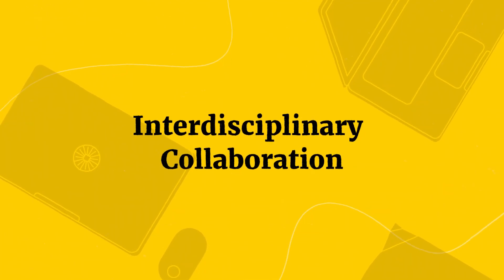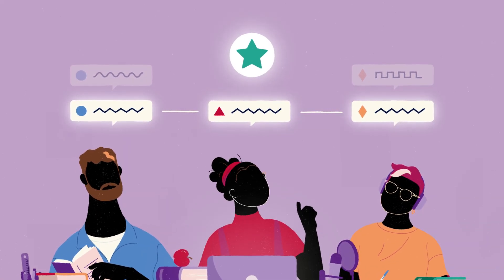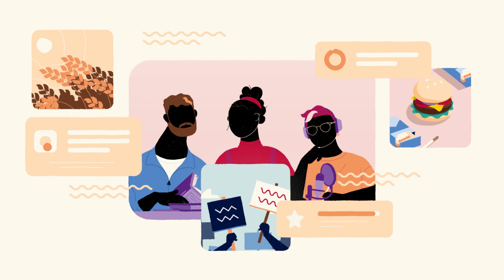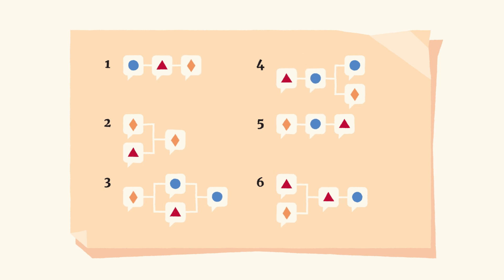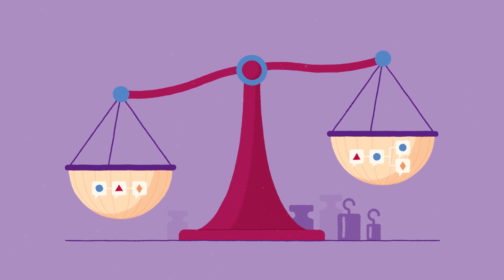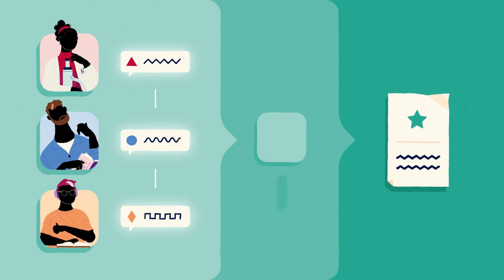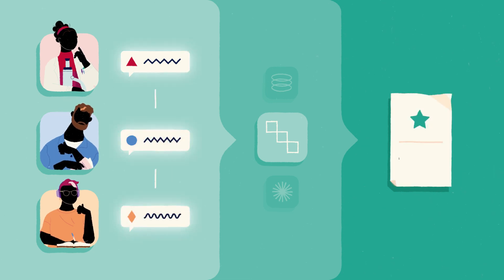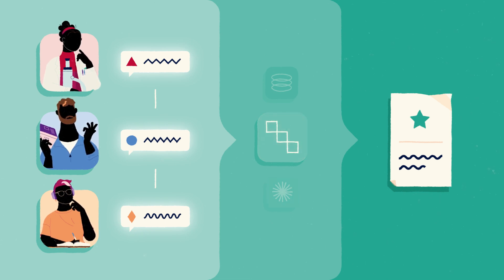Interdisciplinary Collaboration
In this animation video, we discuss the four most important characteristics of interdisciplinary collaboration, and the challenges teams may experience in the process.

This video is based on Roosmarijn van Woerden’s PhD research into interdisciplinary collaboration. It was made by Koen de Graaf and commissioned by the Interdisciplinary Education Programme.